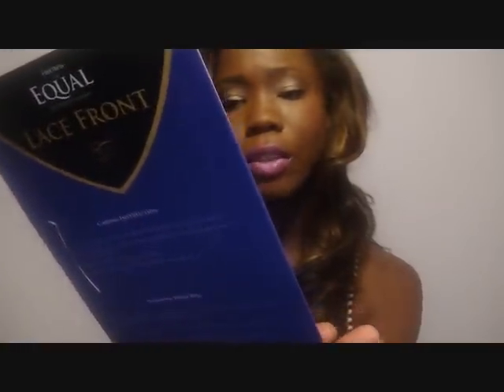Freetress Show Girl Lace Wig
I purchased item(s) with my own money for my own enjoyment. My review is my honest opinion of product(s) and I am in no way being paid or compensated for this video. The music in this video was produced for me and I own rights to the music.